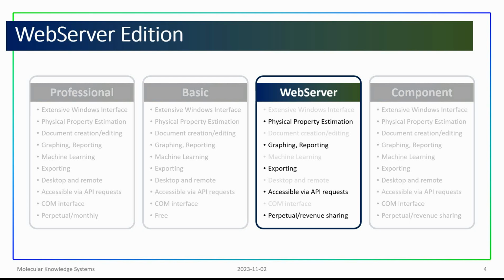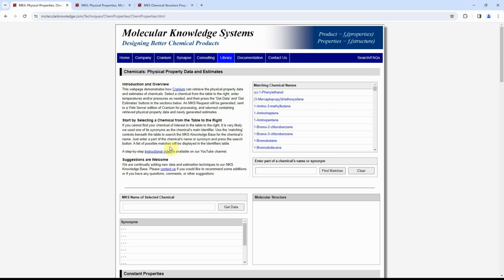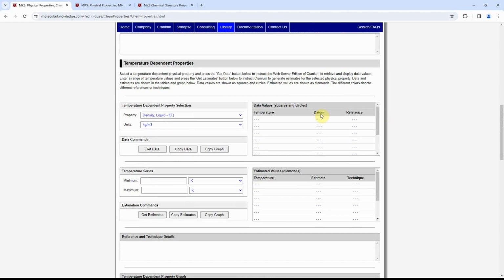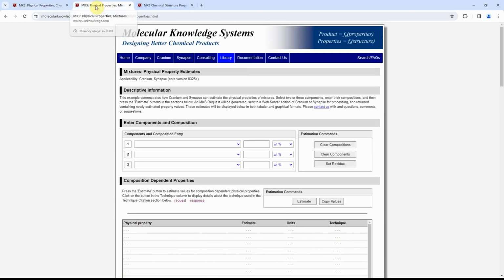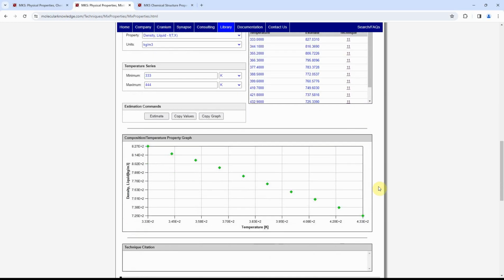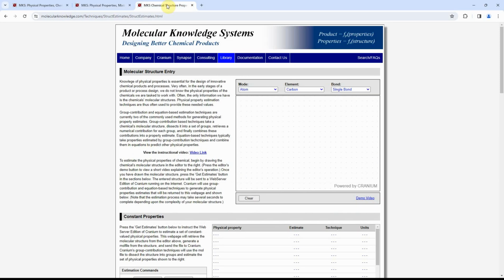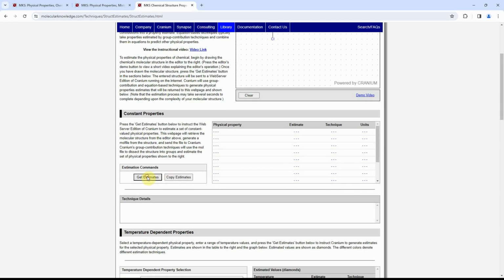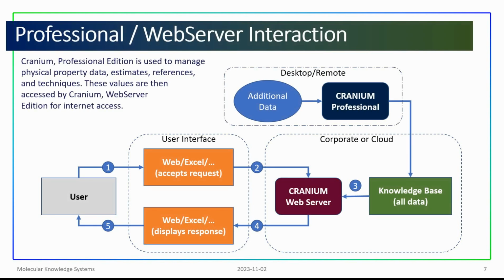Cranium, WebServer Edition Overview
A brief overview of the Cranium, WebServer Edition's ability to provide physical property data and estimates over the internet. for additional information.

You can also freely download the Basic Editions of Cranium, our physical property estimation software, and Synapse, our chemical product design software, from our website at: